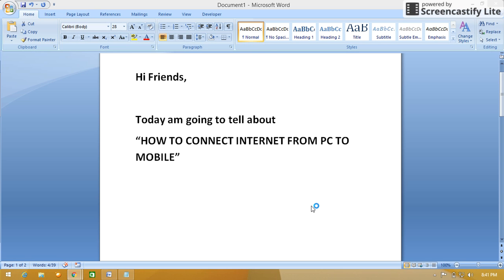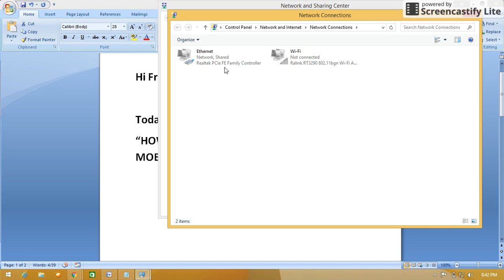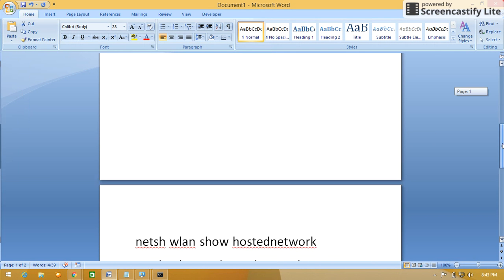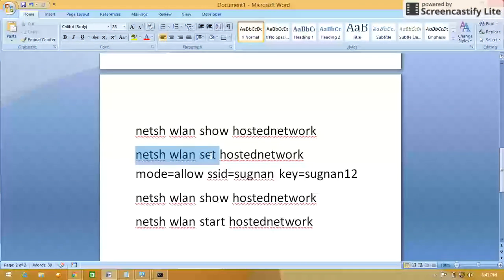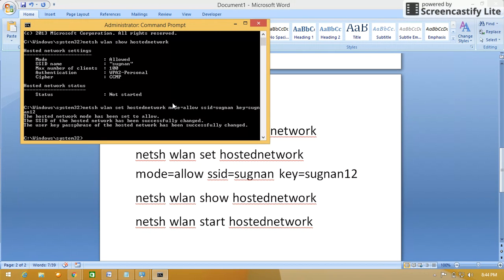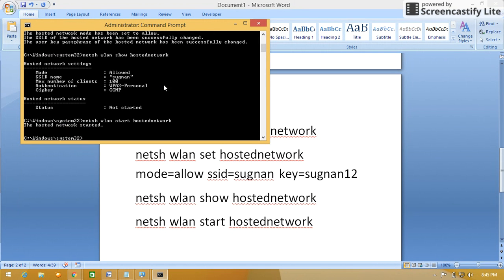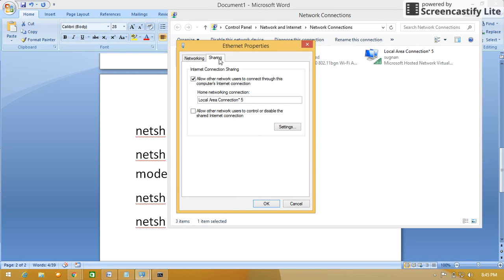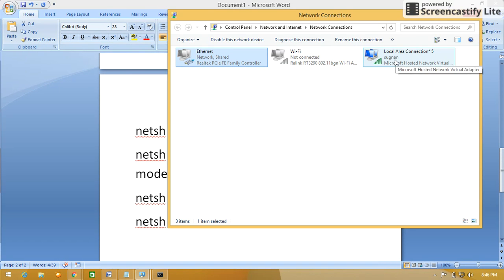How to Connect Internet from PC/Laptop to Mobile--Act as wifi router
Connect Internet from PC/Laptop to Mobile, PC/Laptop acts as router and other devices like mobile can access internet through wifi.
PFB the commands:

netsh wlan show hostednetwork
netsh wlan set hostednetwork mode=allow ssid=sugnan key=sugnan12